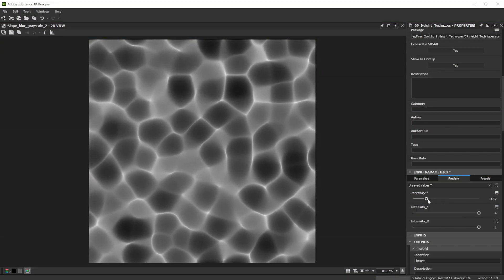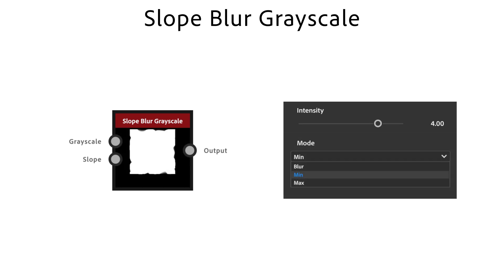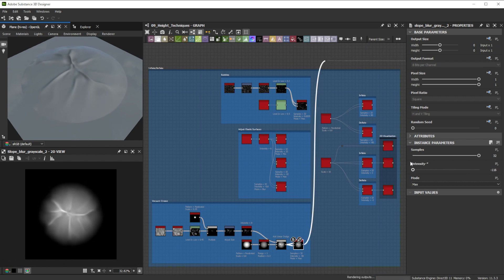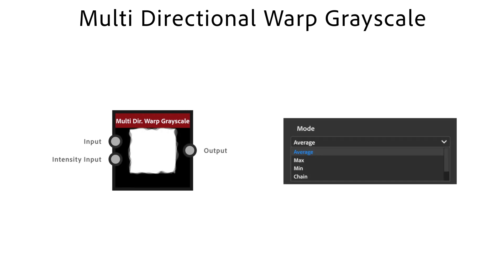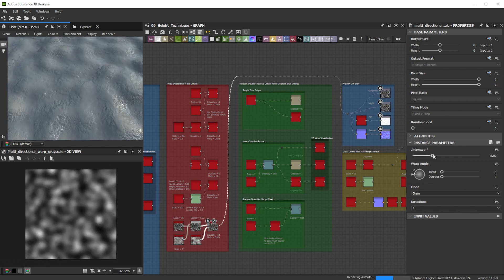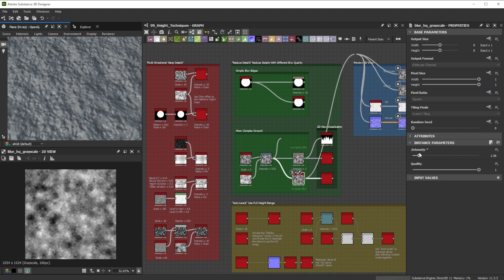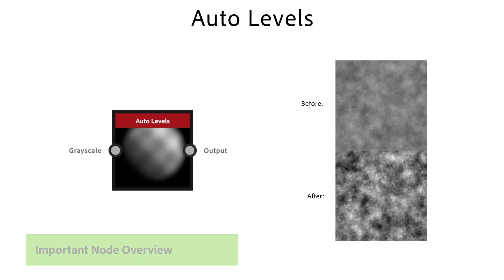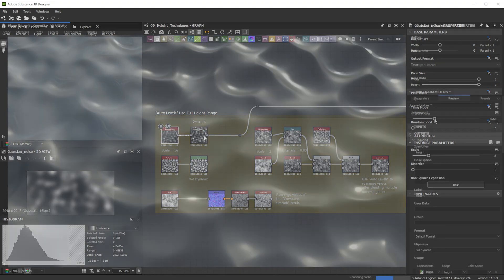Height Techniques | Designer Quick Tip #9 | Adobe Substance 3D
In this video we're using Substance 3D Designer for height map manipulation.